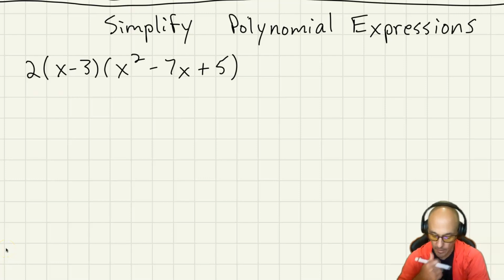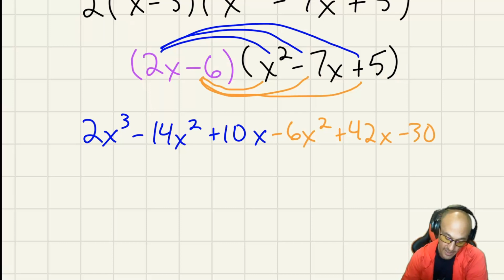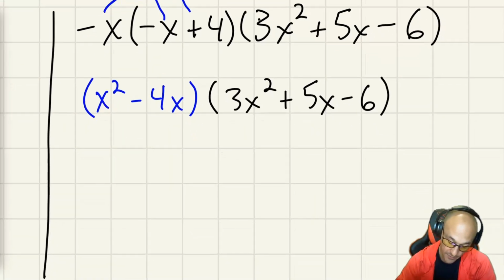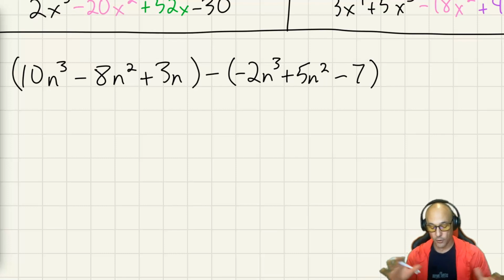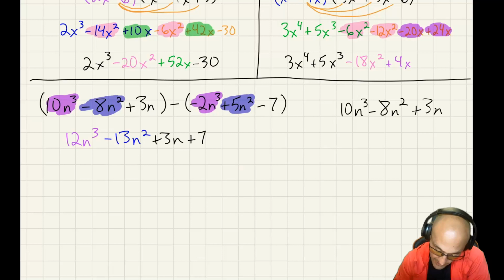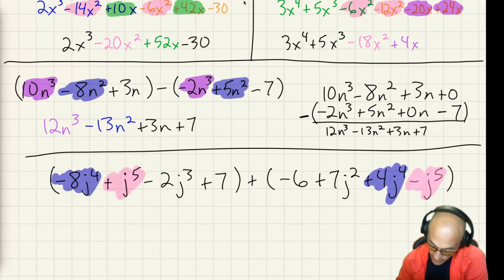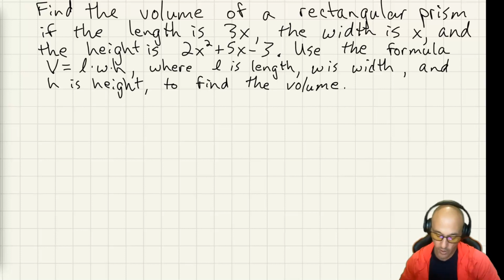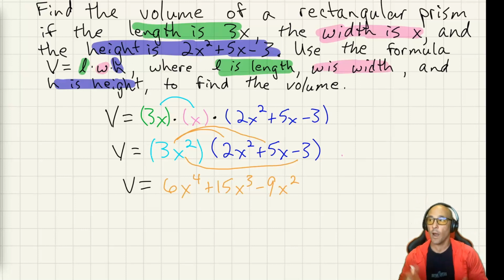Polynomial Expressions (But I'm an alien!)